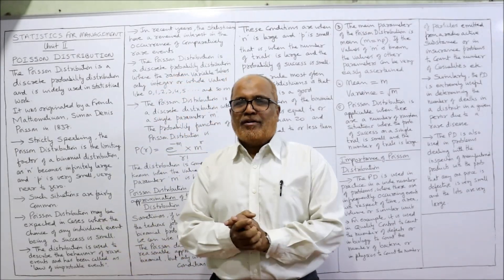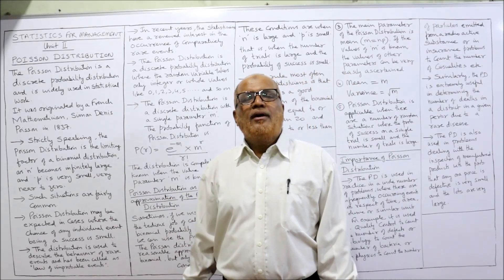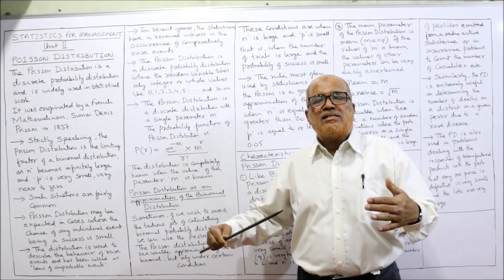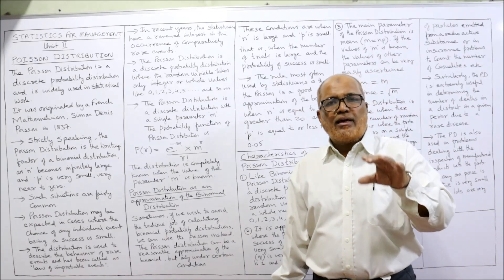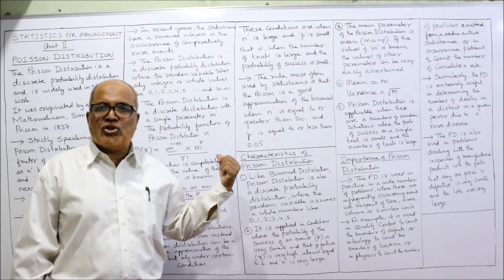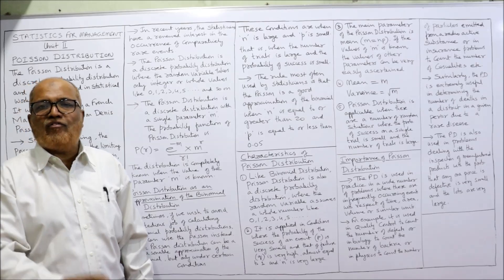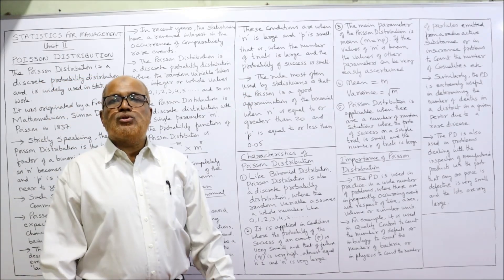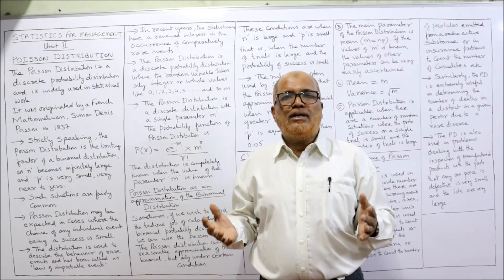Statistics for Management I Poisson Distribution I Theory Explained I Unit 2 I Hasham Ali Khan I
Probability
Probability Distribution
Poisson Distribution
Poisson Distribution Theory
Poisson Distribution Theory Explained

I have explained in detail the theory of Poisson Distribution.  Watch the video till the end to get a complete command on the topic of Poisson Distribution.